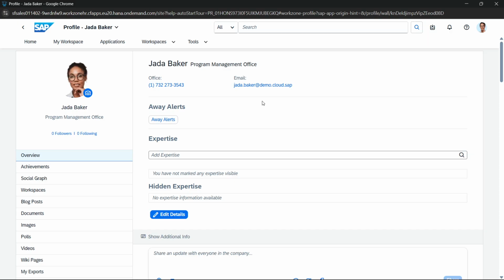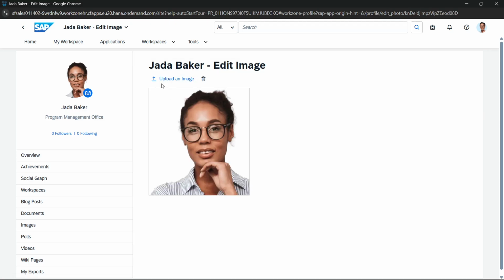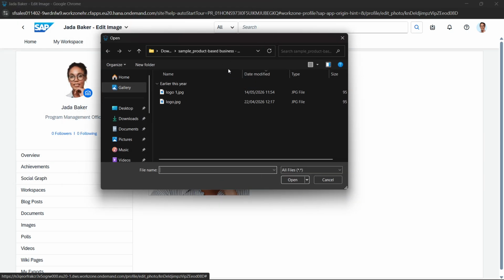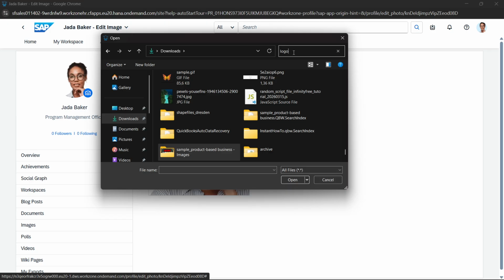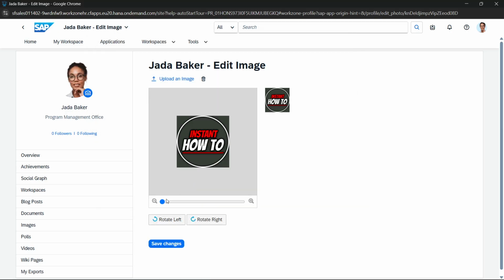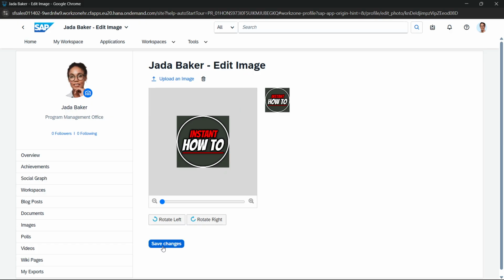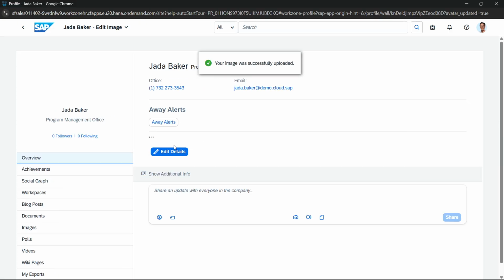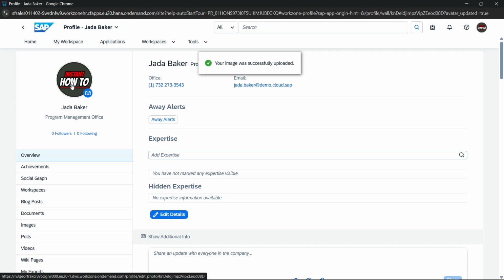How To CHANGE PROFILE PICTURE In SAP SuccessFactors (QUICK & EASY) 2026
In this video, I'll show you how to change your profile picture in sap successfactors. This is a full guide on how to update and customize your profile image in sap successfactors in 2026. In case you've been trying to find out how to alter your profile picture in sap successfactors, this is the video you need to see!